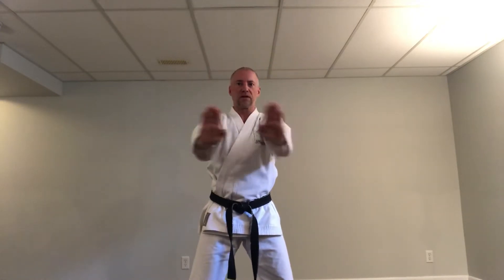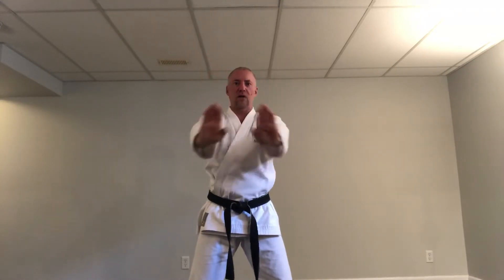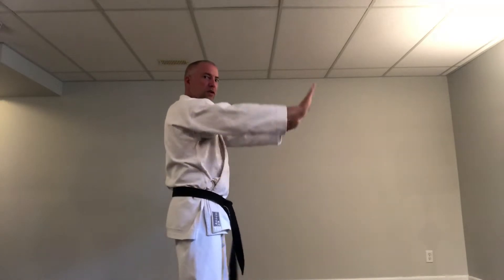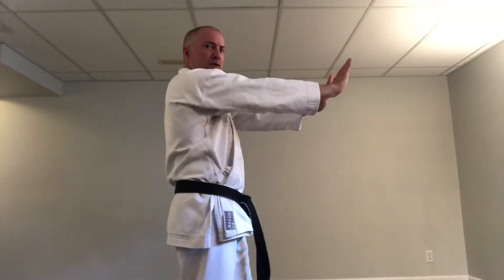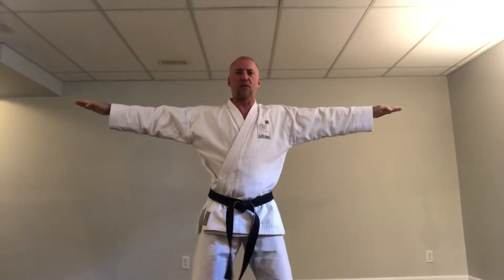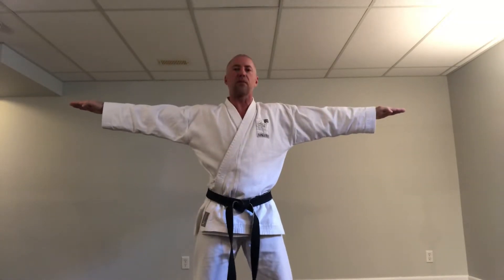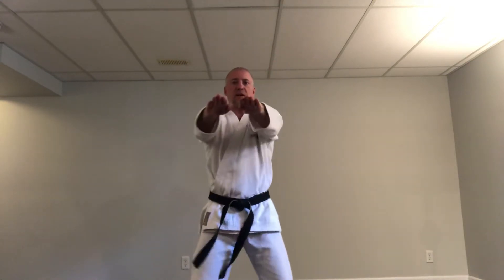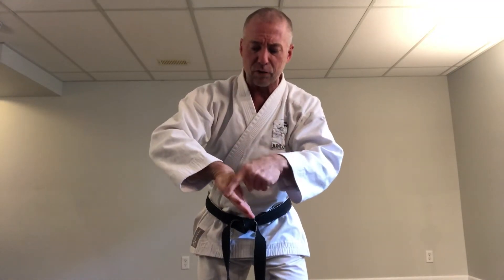Upper Body (simple warm ups) #1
Movements designed to increase blood flow to the muscles.  Use this video before each upper body lessons.